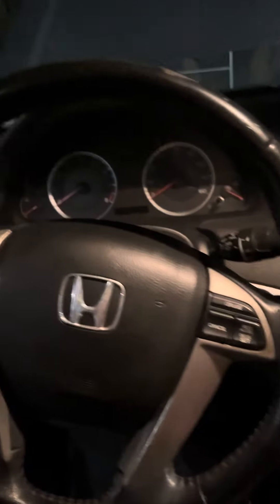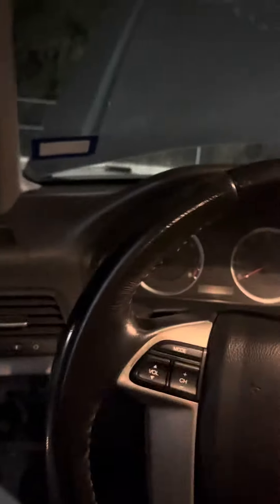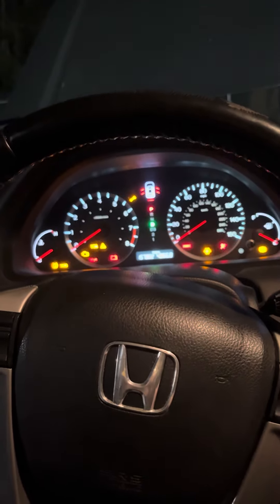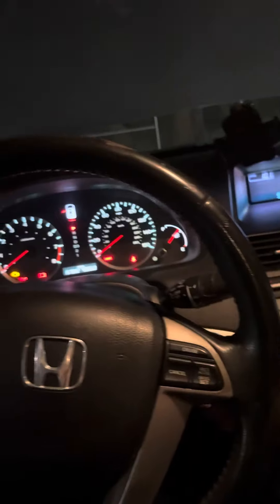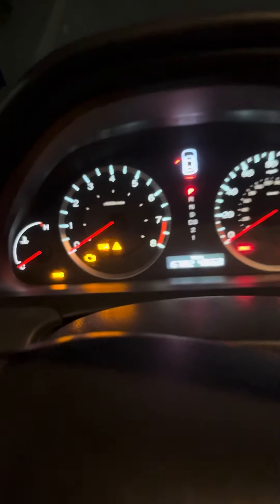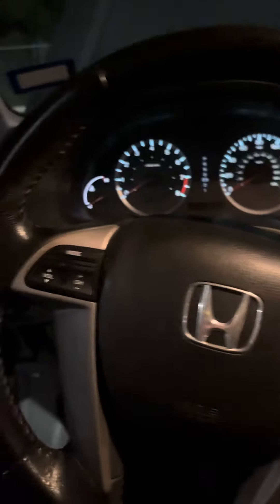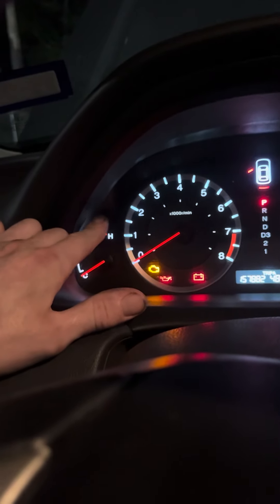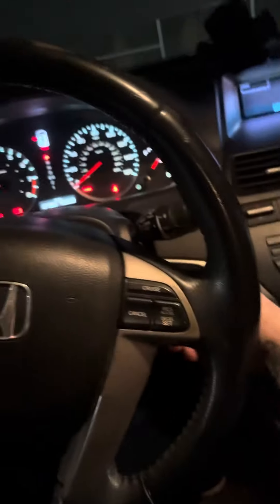Need help 2009 Honda accord ex electrical concern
Checked fuses and all tested okay, interior and under the hood. CEL, key immobilizer, battery, and oil flashing on dash with a fluctuating idle/stall concern. Any tips would be appreciated. Connected an autel scanner and it couldn’t read the vin.